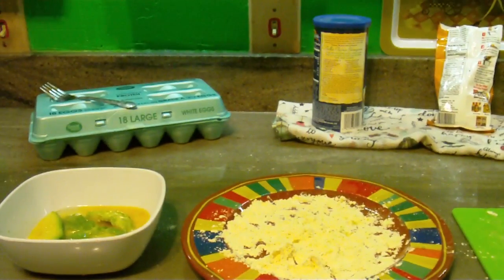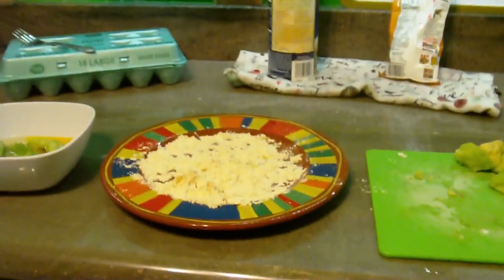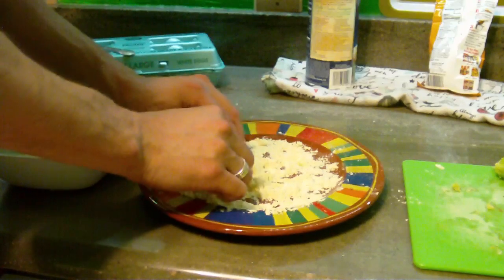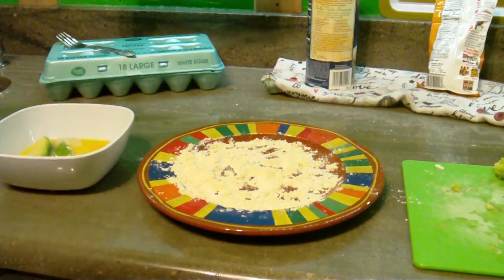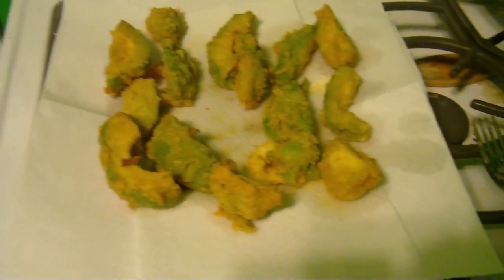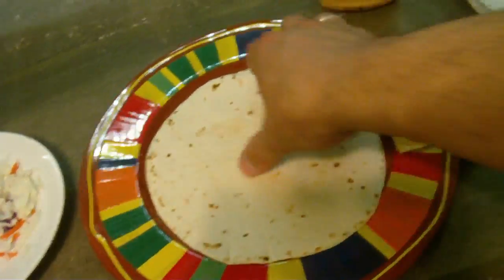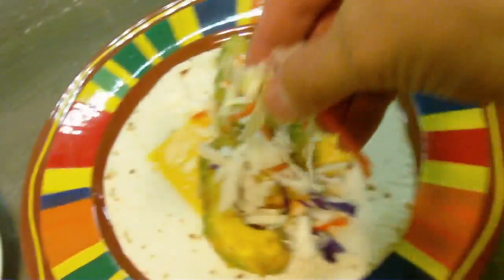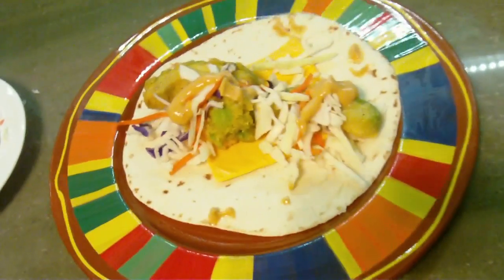How To Make Fried Avocado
How to make fried avocados. It is vegetarian and very good. Easy to make as well as fun.